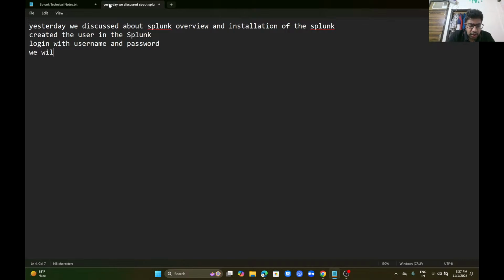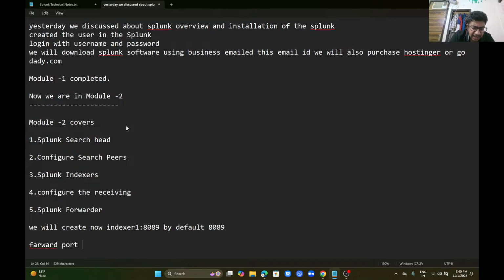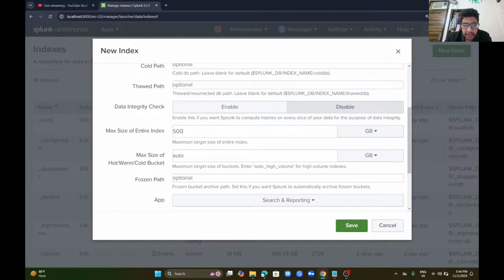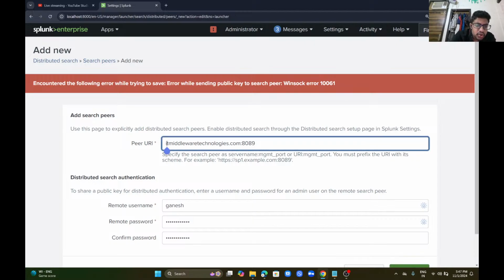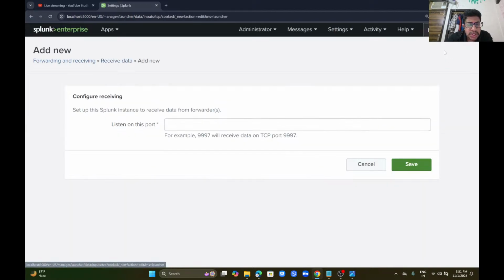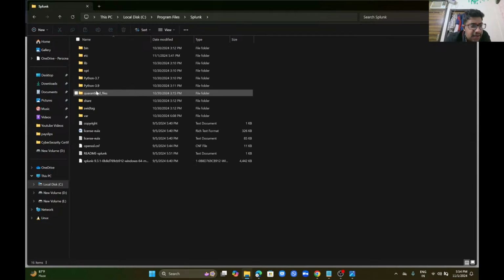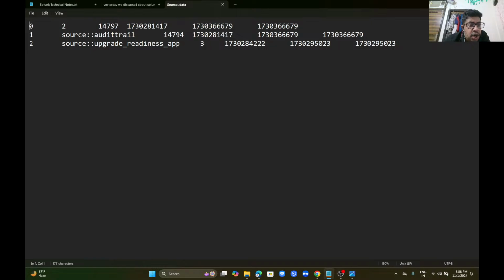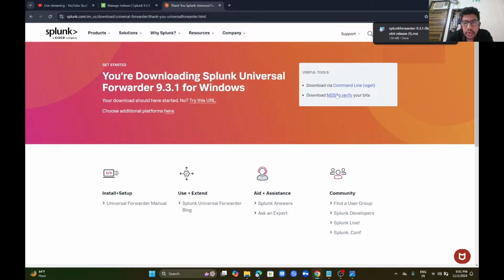Splunk Components and Indexes (Module-2)